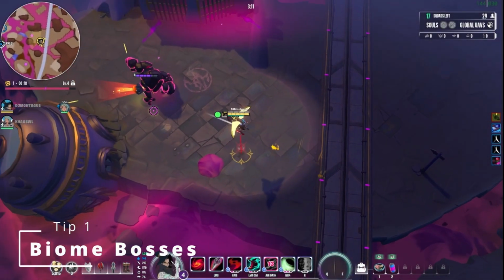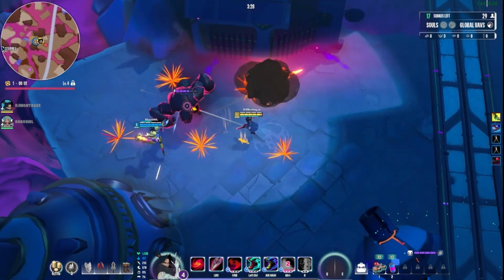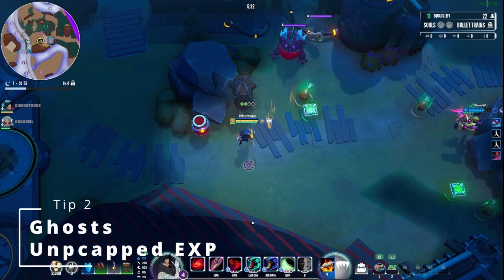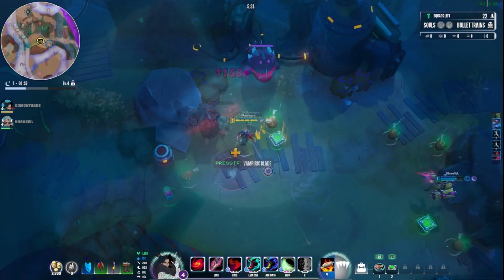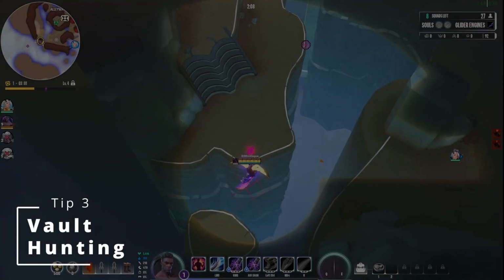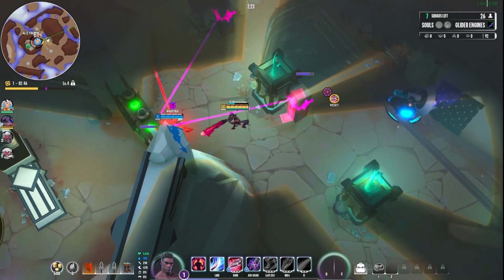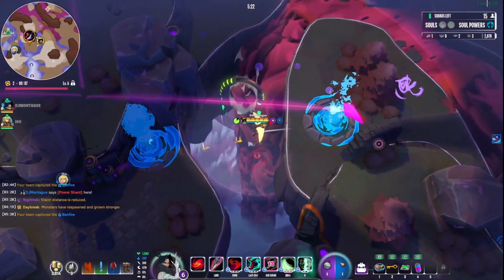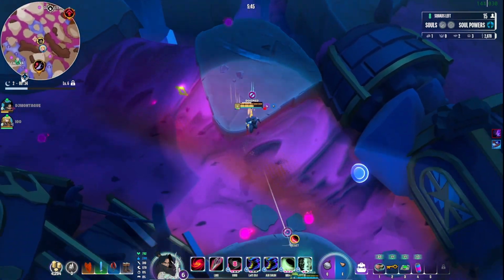SUPERVIVE Part Three - Everything You Must Know!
Hi friends welcome back to part 3 of my SUPERVIVE Shape Up. I hope this helps you understand some of the finer mechanics here in SUPERVIVE and I hope you enjoy the game as much as I do.

I'll be live doing SUPERVIVE content and answering all questions you might have.

0:00
0:29 Biome Bosses
1:16 Ghost and Uncapped EXP
2:14 Vault Hunters UNITE
4:31 Major Bosses, Boss Buffs
5:49 BONUS TIP TIME
7:27 Thank you!